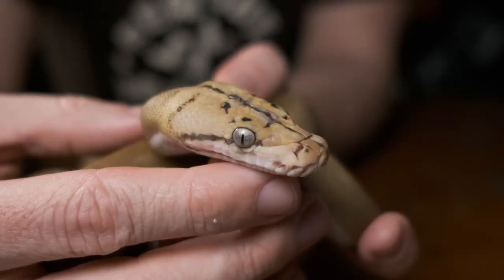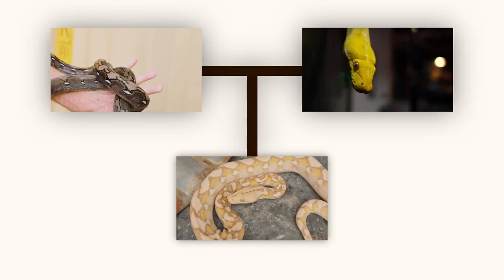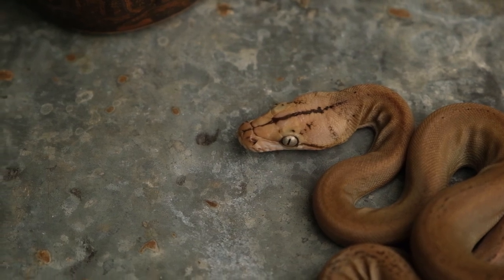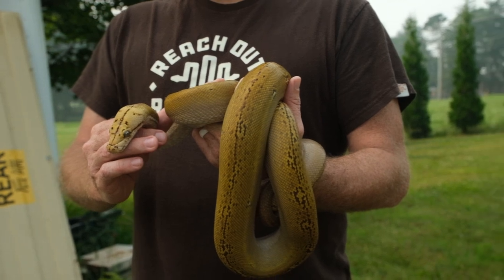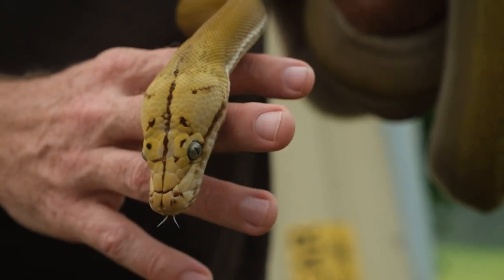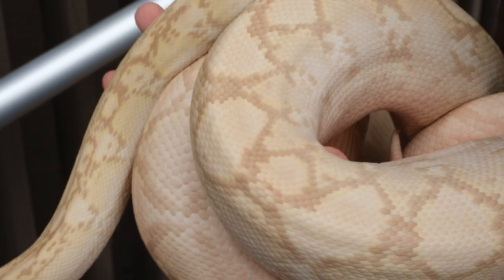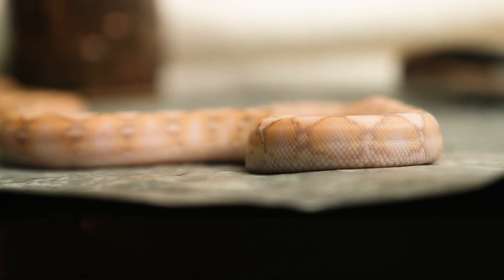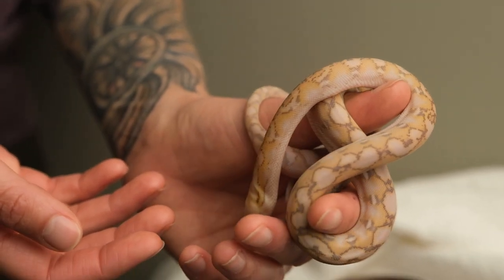Zombie Snows & Orange Snakes | The Clutch Files | CL23011